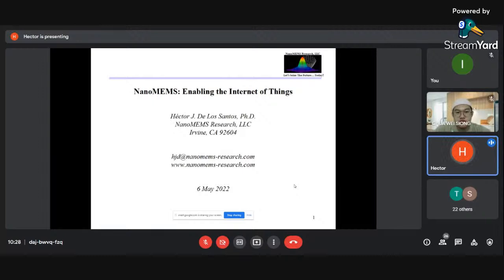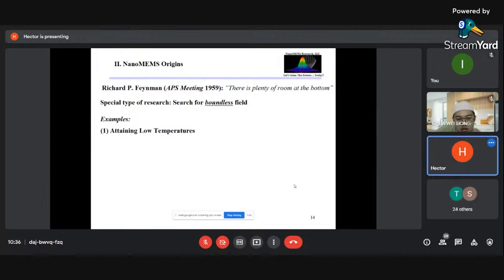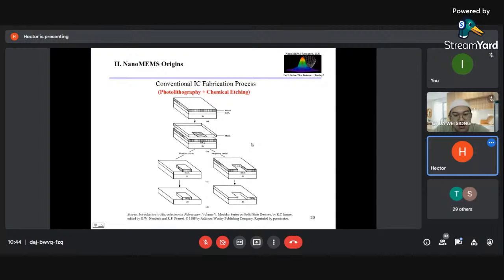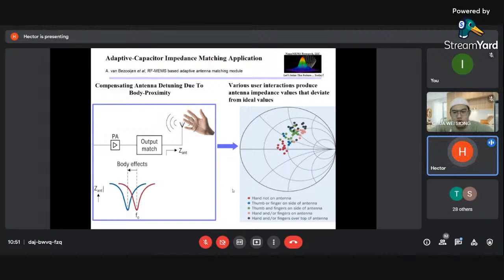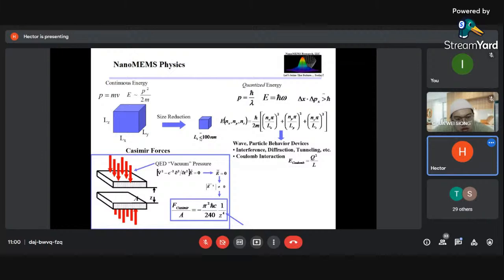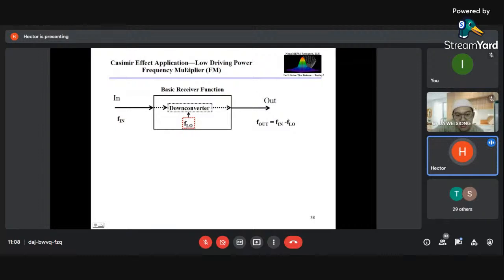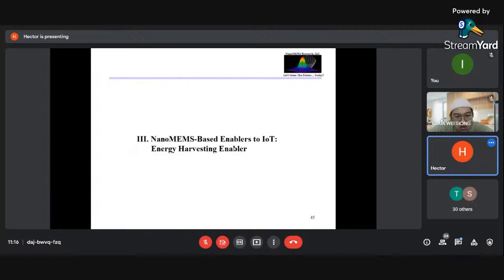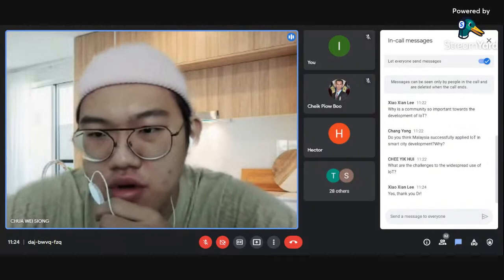[Edited] Virtual Distinguished Lecture: NanoMEMS: Enabling the Internet of Things (IoT)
The IEEE EDS UKM SBC is pleasured to announce our upcoming Virtual Distinguished Lecture: NanoMEMS: Enabling the Internet of Things (IoT) by Dr. Héctor J. De Los Santos, President & Chief Technology Operation (CTO) of NanoMEMS Research, LLC.

The details of the event are as follows:

Date: 07/05/2022 (Saturday)
Time:  10:00 AM - 11:30 AM (MYT, GMT +8)
Distinguished Lecturer: Dr. Héctor J. De Los Santos
Distinguished Lecture Title: NanoMEMS: Enabling the Internet of Things

Admission is free, all are invited to participate.

Let’s join this event and e-certificates will be given out to all participants.